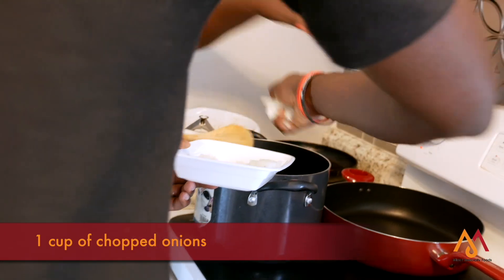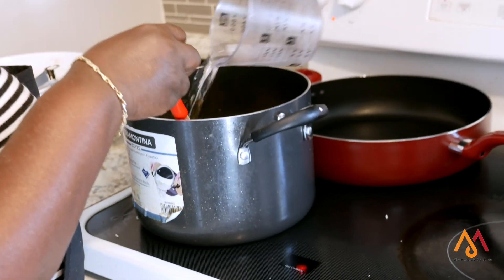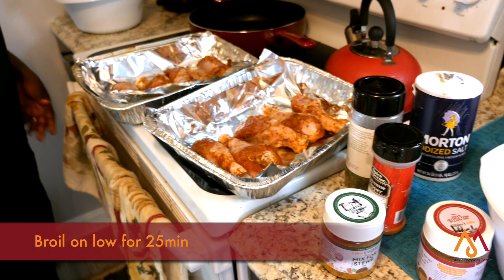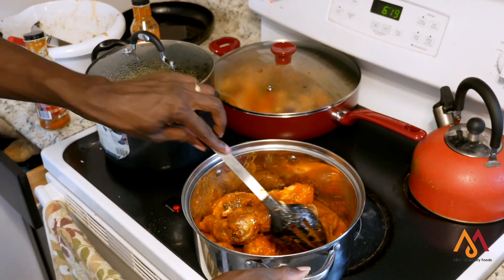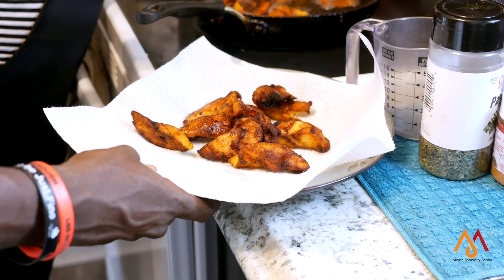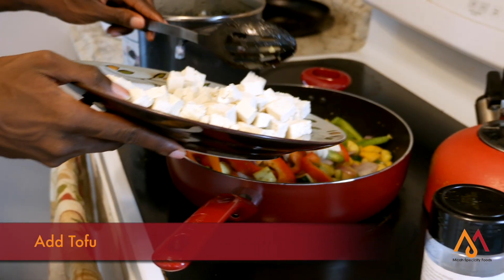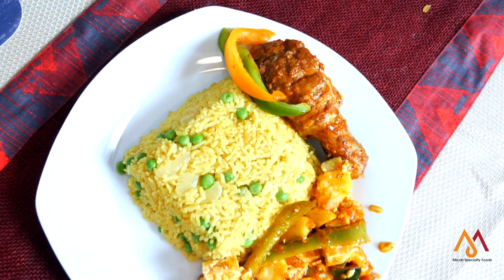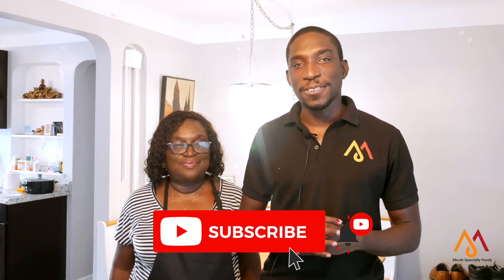Cooking tofu and curry rice with my Mom!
Our mother visited us from Ghana. We decided to prepare sauteed tofu, curry rice, fried plantains and broiled chicken using Ghana Supreme Sauce.

Music - Dreams by Kwachie Adie (Check him out on his You Tube channel)